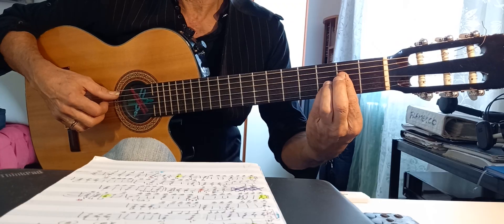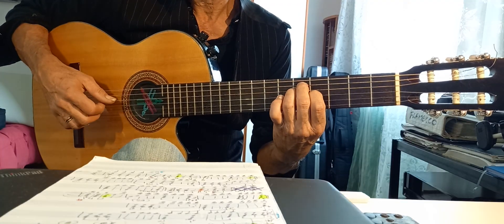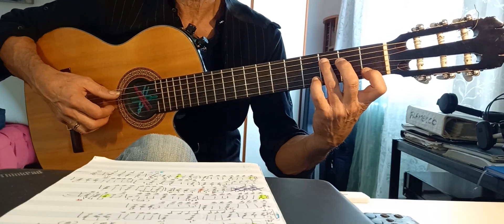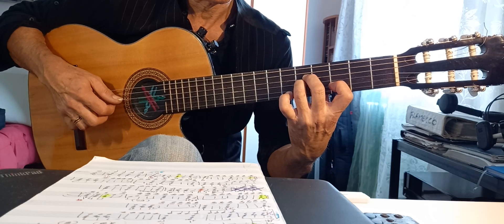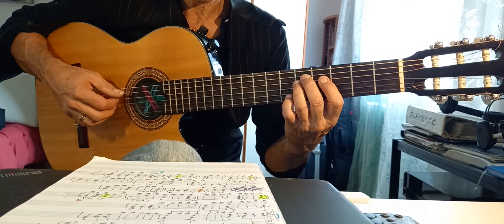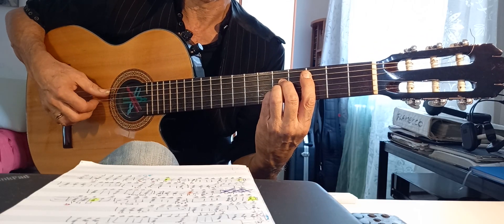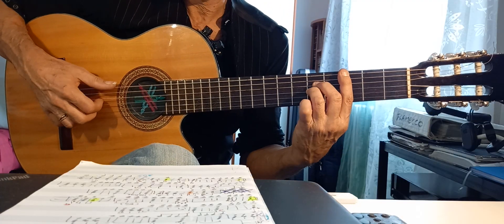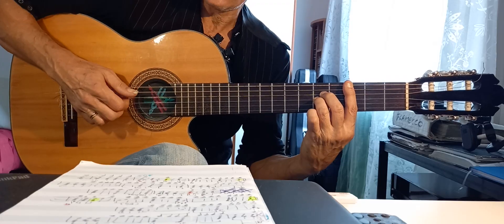Dreams - Van Halen. Acoustic guitar version. (Lesson)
Dreams. Music by Van Halen.